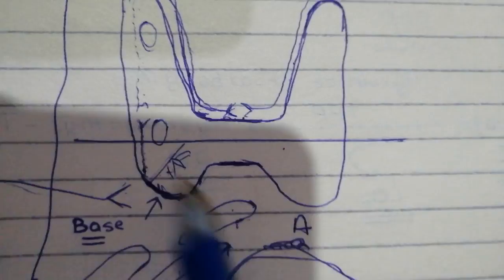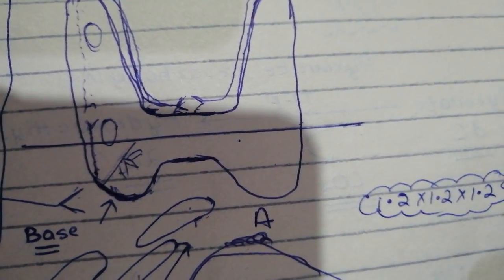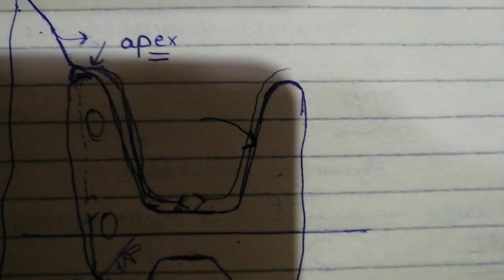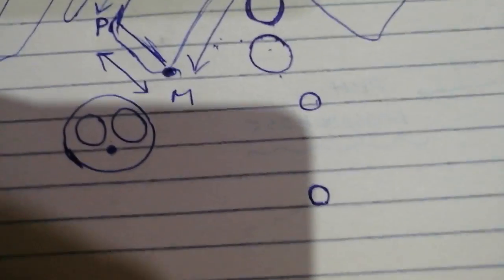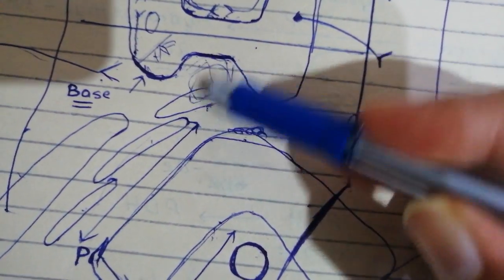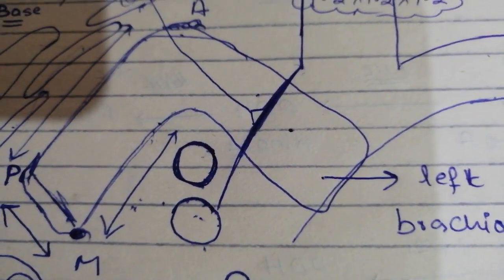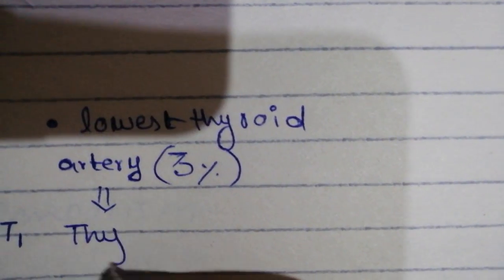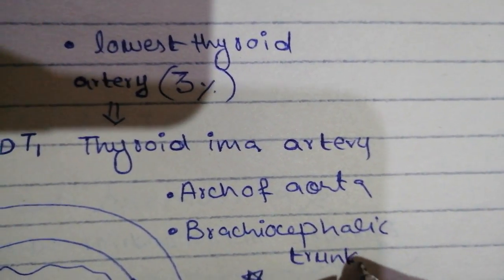Anatomy of thyroid gland 2